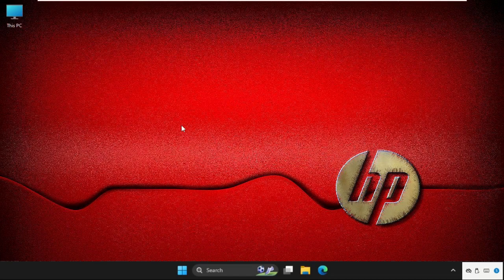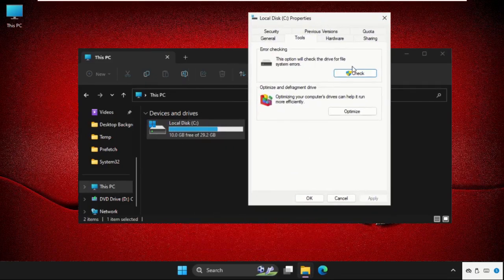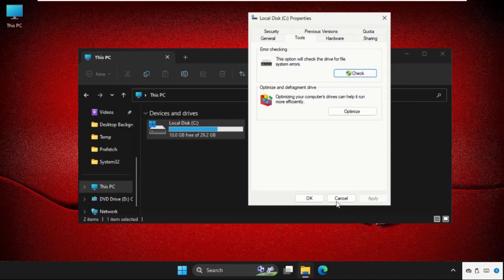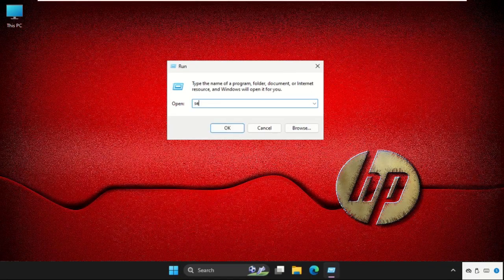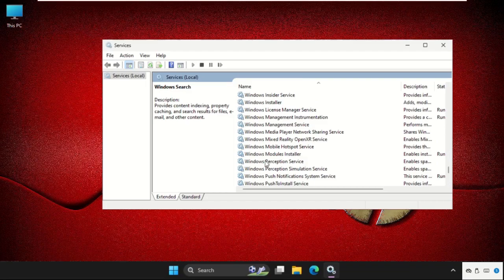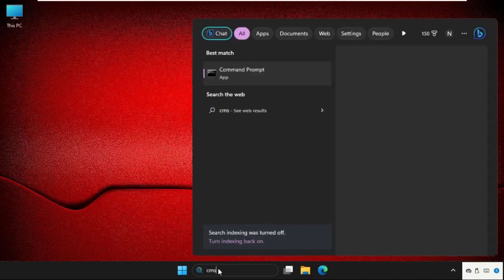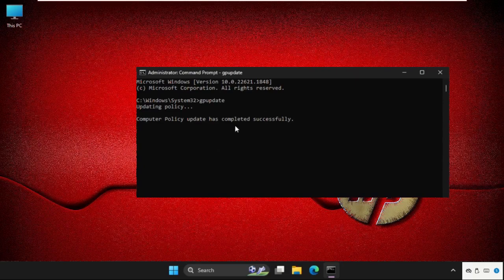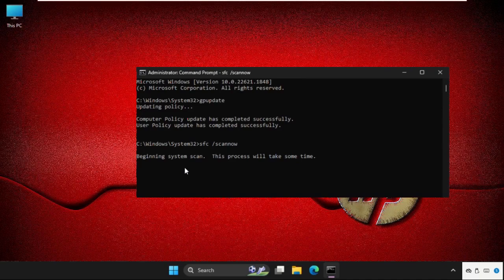HP Laptop - 100% DISK USAGE Windows 11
Explore solutions for HP Laptop -  100% DISK USAGE Windows 11 on Windows 11. Learn effective HP Laptop -  100% DISK USAGE Windows 11 techniques for a seamless experience. Discover step-by-step guides to resolve HP Laptop -  100% DISK USAGE Windows 11 issues. Master troubleshooting HP Laptop -  100% DISK USAGE Windows 11 with our comprehensive guide. Dive into the HP Laptop -  100% DISK USAGE Windows 11 essentials and enhance your Windows 11 expertise.